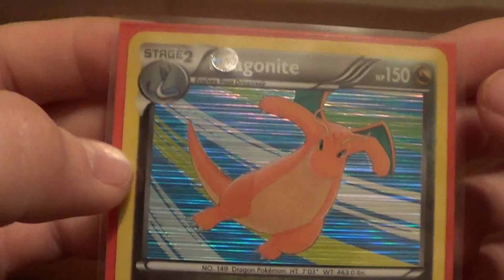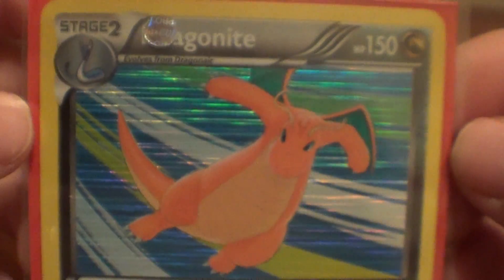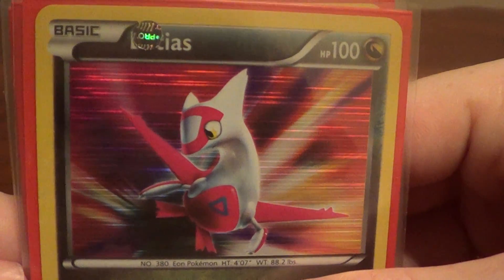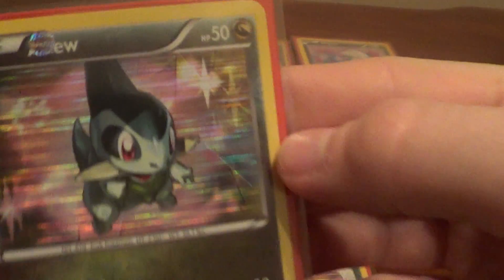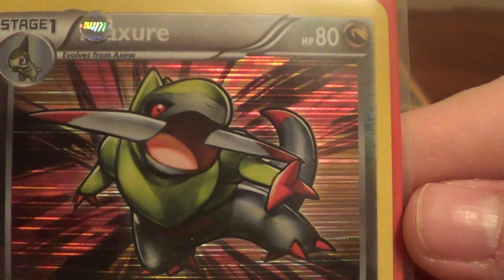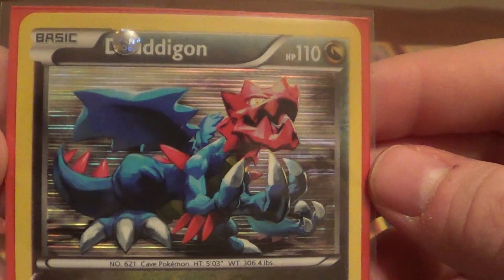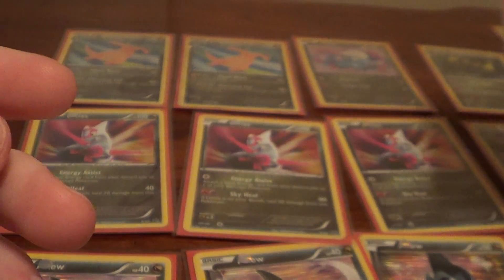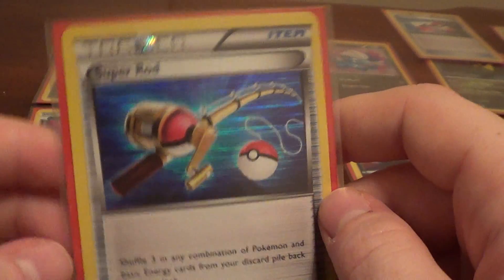Pokemon Dragon Vault Cards